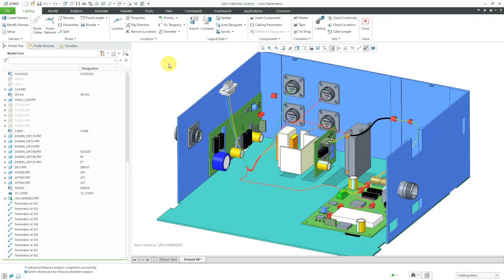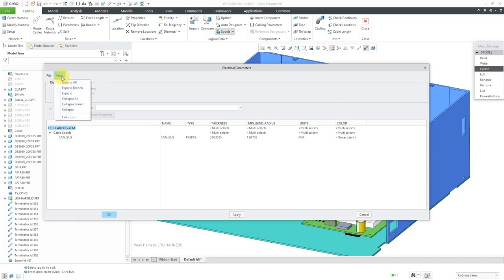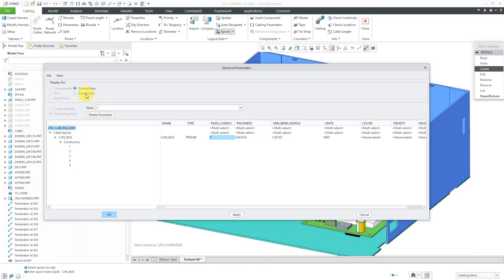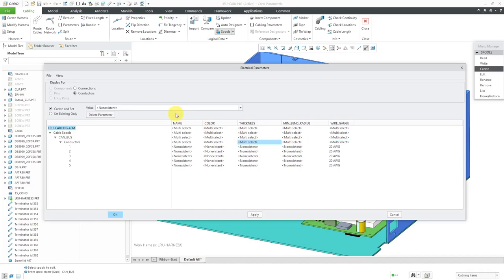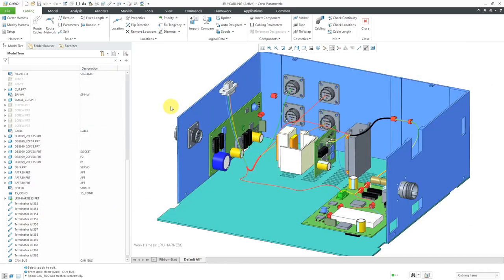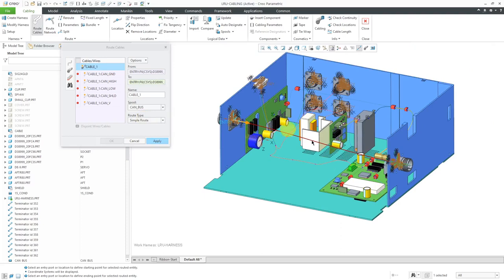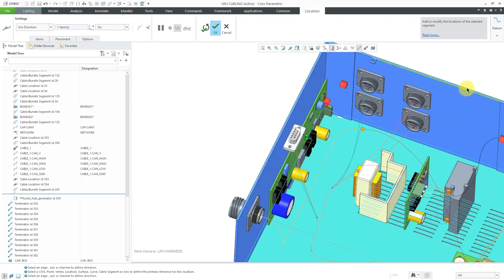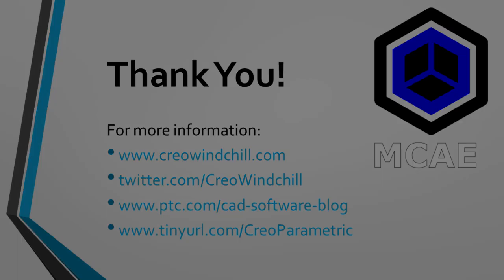Creo Parametric - Cabling | Creating Cable Spools Manually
This Creo Parametric tutorial shows how to create a cable spool consisting of multiple conductors and how to define the properties of the spool and conductors. It also shows how to route a cable manually.

Thanks,
Dave